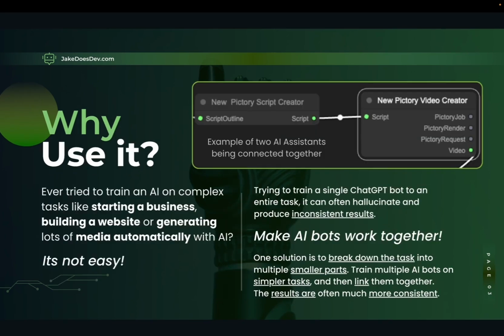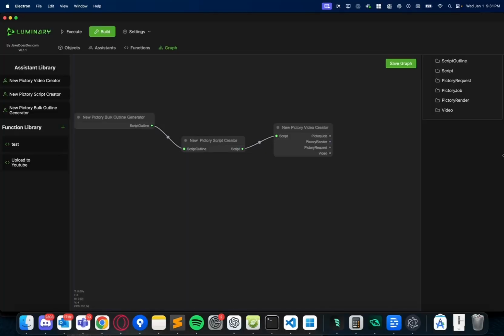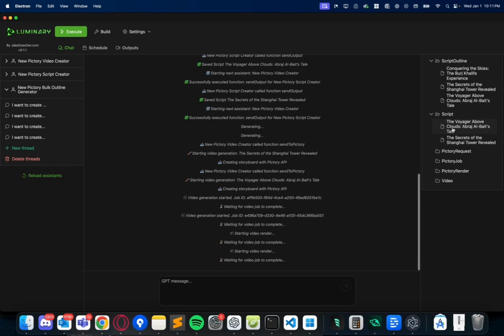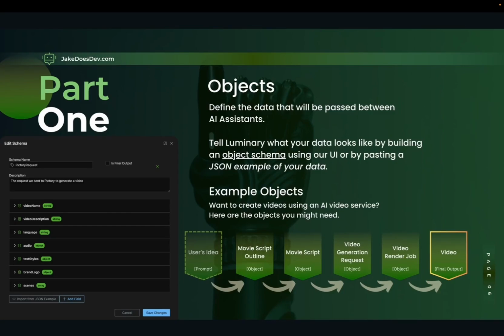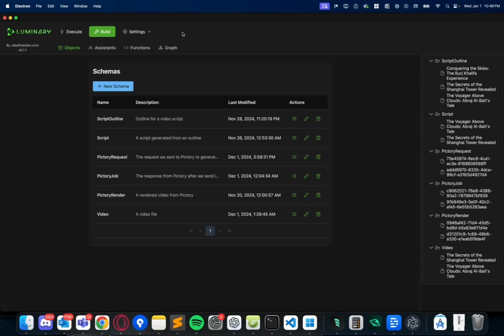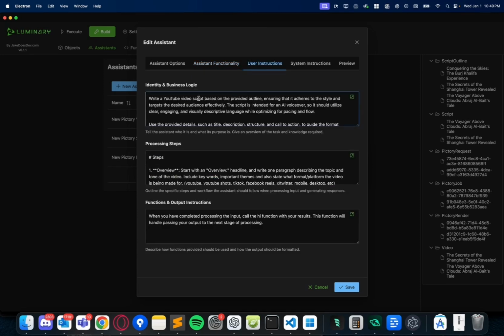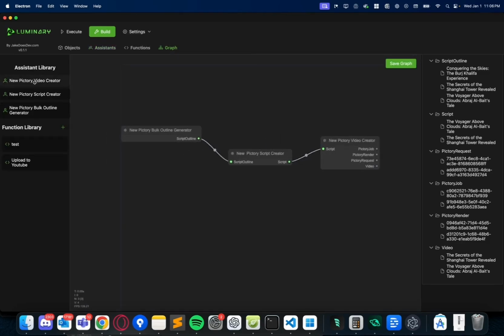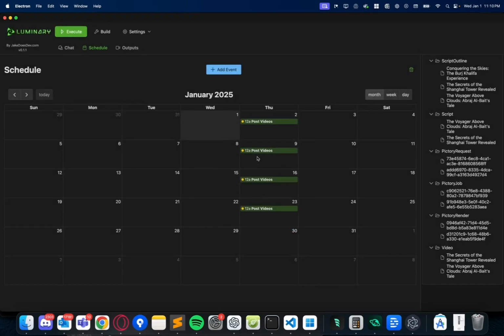Luminary - FREE AI Workflow Tool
Luminary is a FREE open source AI Workflow Tool

Have questions? Join me on discord

Why Luminary?

Ever tried to create complex AI behaviors like starting a business or generating a ton of media using AI?
Single AI agents like ChatGPT will often hallucinate and give inconsistent results.

One way to solve this is to break down complex goals into simpler tasks. Training multiple AI bots on multiple simple tasks. And then linking them all together, so that the AI works together to solve the task.

Made using windsurf AI IDE